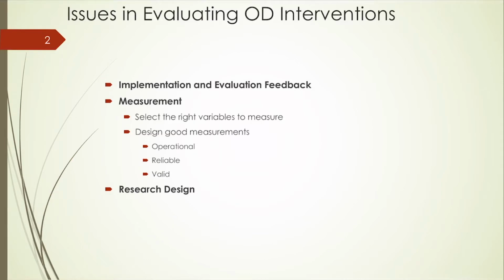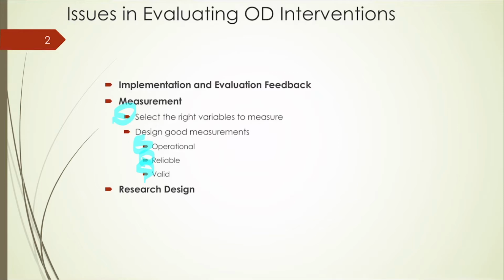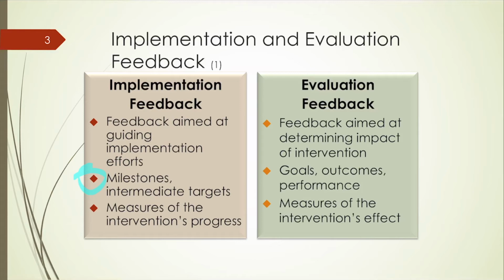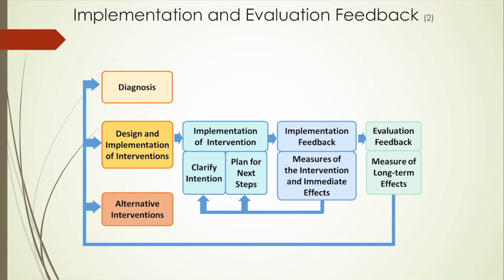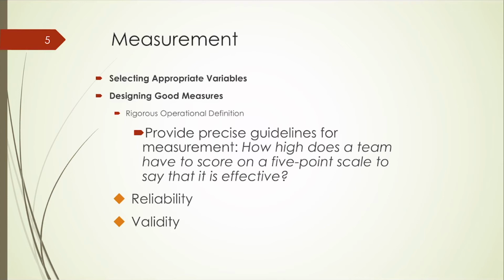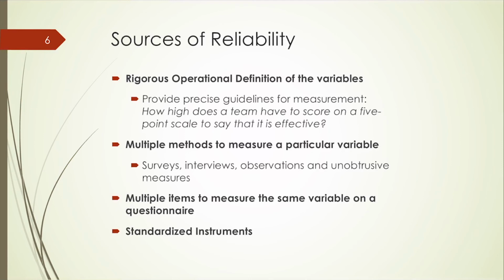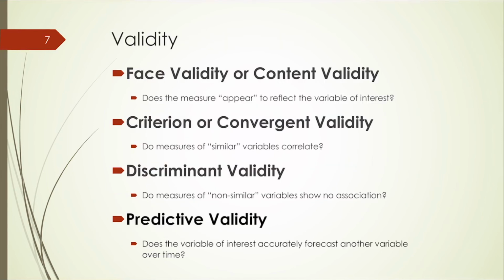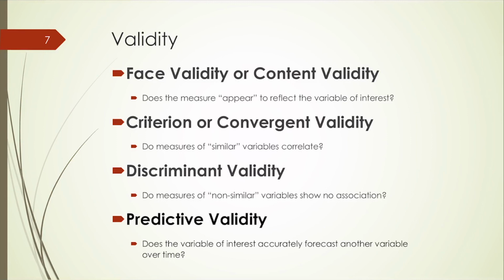MG4800 WK9 CH9 TUES